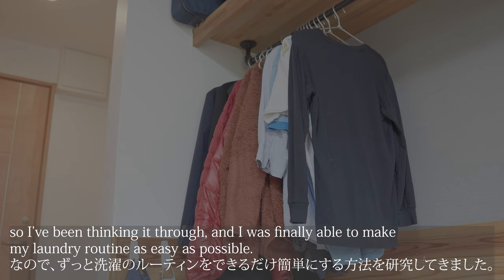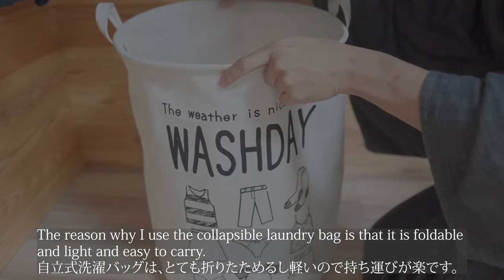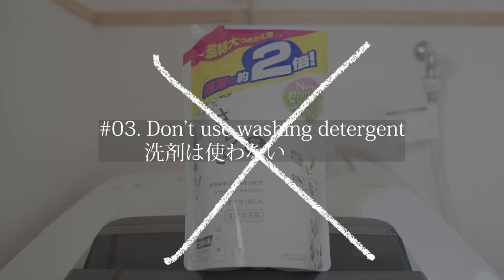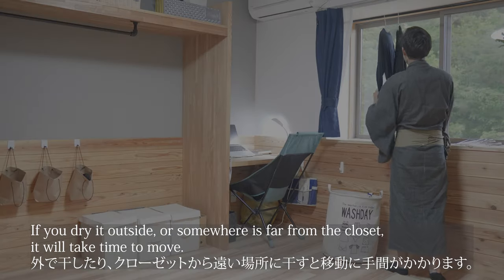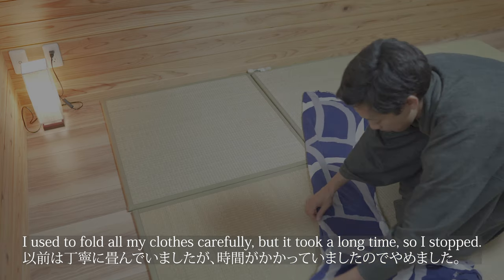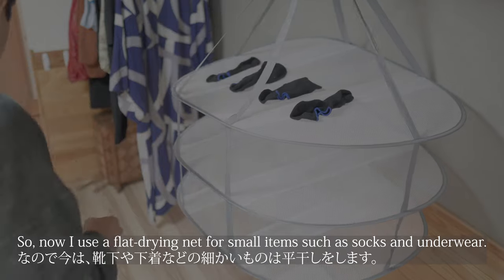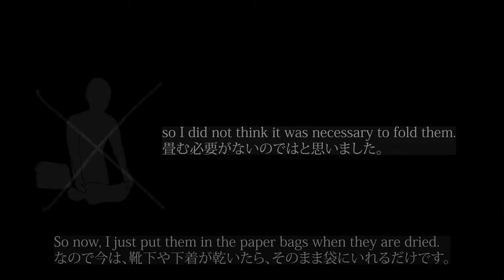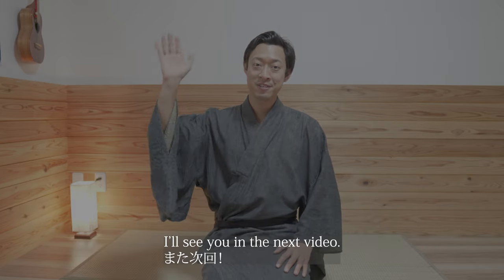7 minimalist LAUNDRY TIPS to simplify your life｜Japanese minimalism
ABOUT THIS VIDEO:
This video is about 7 tips to make WASHING ROUTINE EASIER. This is how I wash my clothes.

WHO AM I:
Welcome to samurai matcha journey! I'm Aki, a minimalist,  kimono style school teacher in Japan. I make videos about my usual life in really country side of Japan. You can enjoy beautiful scenery, learn about Japan, and pick up some interesting lifestyle tips.

WHAT I LIKE:
Minimal lifetyle
Kimono
Chado(The way of making tea)
Anime(Ghibli)
Japanese food

RROSUCTS（Amazon in the USA）:
・Magnesium bag
　I can't find mine, but it's like this. It's important that bag can  be closed tightly.

PRODUCTS(Japanese site):
・Magnesium bag